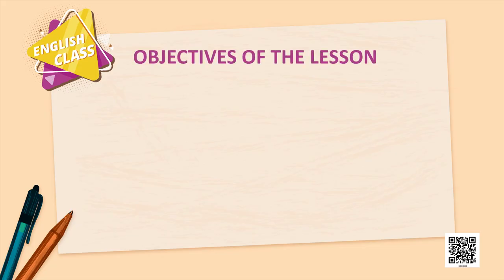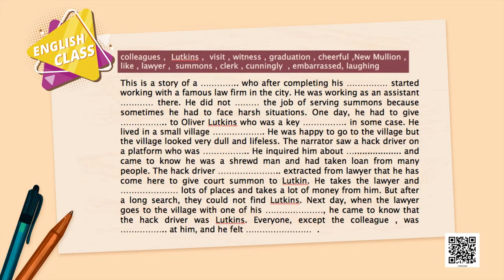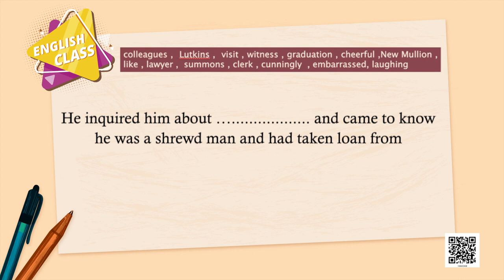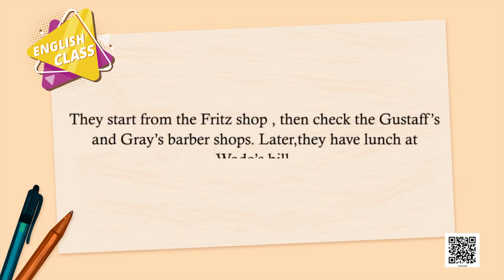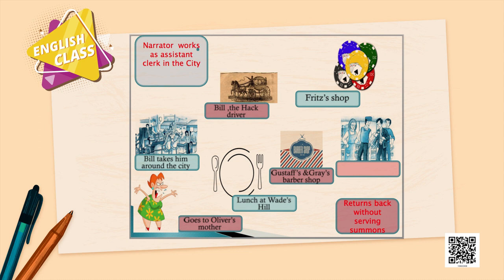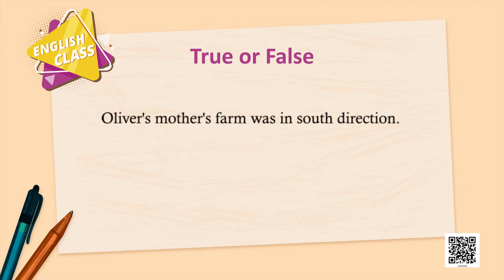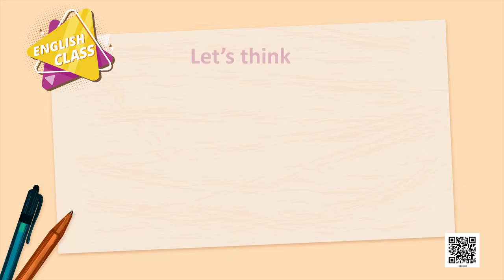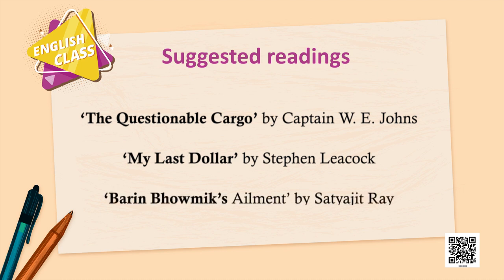Class 10 English: Chap 8: The Hack Driver-2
Class 10 English: Chap 8: The Hack Driver-2 Footprints without Feet